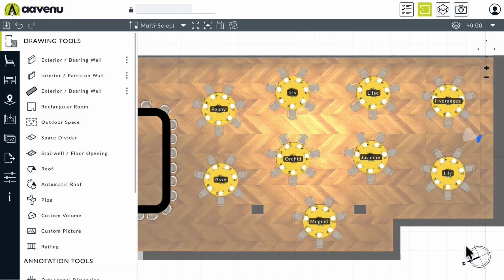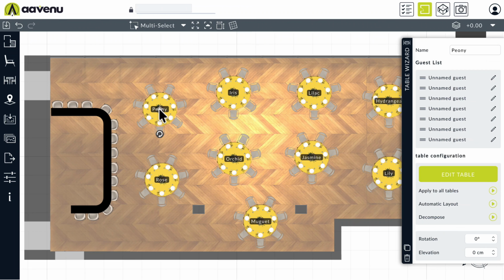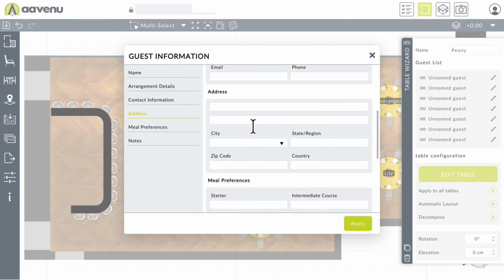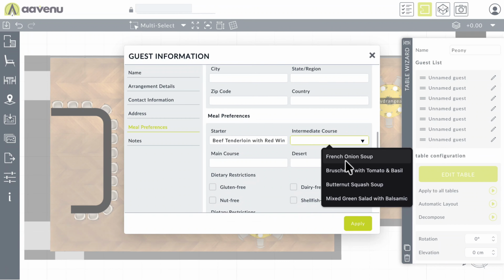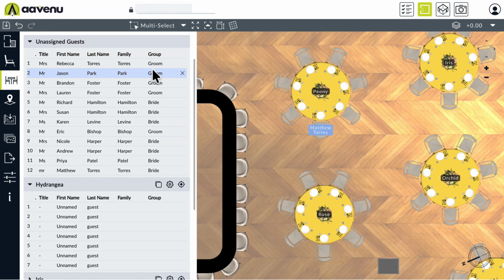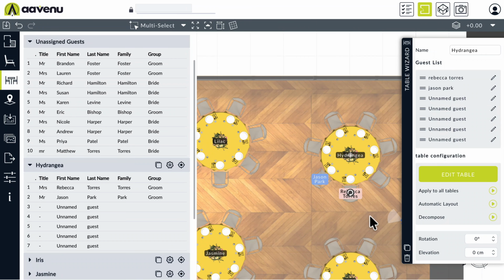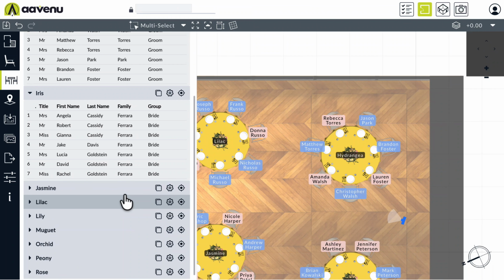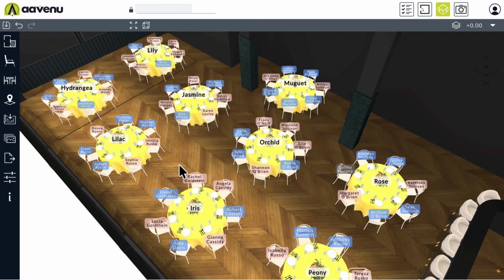How to Create a Seating Plan & Guest List for Your Event (Step-by-Step) | Tutorial #9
A great event layout means nothing if the seating plan isn’t right.

In this tutorial, you’ll learn how to create a complete seating plan and manage your guest list inside AAVENU — from adding guests and assigning seats to importing spreadsheets and exporting catering-ready reports.

We’ll walk through how to organize guest data, assign seats across multiple tables, swap placements effortlessly, and generate structured outputs that your team and vendors can actually use.

Whether you’re planning a wedding, banquet, or large-scale event, this is how you move from a simple guest list to a fully assigned, production-ready seating plan with clarity and control.

[0:00-0:05] INTRO
Your tables are placed — now bring them to life with a complete guest list, assigned to every seat.

[0:05-0:20] PANEL
From the left panel, open the Event Tables tab. Its header gives you four actions — Add Guests, Import from Excel, Export to Excel, and Download Template. Below, every table appears as a collapsible accordion, ready to fill.

[0:20-0:40] ADD GUEST
Select any table on the canvas. In its property panel, the Guest List section shows one row per seat — click the edit icon next to a seat to open the Guest Information dialog. A side menu on the left jumps to six sections — Identification, Arrangement, Contact, Address, Meal Preferences, and Notes — so even a long form stays easy to navigate.

[0:40-1:10] FIELDS
Fill the title, first name, and last name. Family and group fields auto-complete from values already used by other guests, so households and tables stay consistent. Set RSVP — Yes, No, or Sent. The Meal Preferences section captures starter, intermediate, main course, and dessert, plus four diet toggles — gluten, dairy, nut, shellfish — and a free-text allergies field. Drop anything extra in the Notes section.

[1:10-1:25] UNASSIGNED
Every saved guest appears in the Unassigned Guests accordion at the top — one row per guest, with title, name, family, and group columns. Add them all in one go before seating them.

[1:25-1:45] ASSIGN & SWAP
To seat a guest, drag the row from Unassigned into a seat inside any table accordion below. Need to swap two guests between tables? Drag from one seat to another — they trade places. Drag a seated guest back up to Unassigned to free their seat without losing their data.

[1:45-2:00] TABLE CONTROLS
Each table accordion shows three icons on the right. Duplicate clones the whole setup as a new table. Edit reopens the Table Wizard for that specific table. Locate zooms the canvas straight to it — essential when you have fifty tables in one room.

[2:00-2:25] IMPORT
Already have your guest list in a spreadsheet? Click Download Template to grab the Excel format with every column the importer expects — title, names, RSVP, family, group, all meal options, address, plus a Table and Seat column for direct seat assignment. Fill it, save, then click Import. Heads up — the file completely replaces the current list, so export a backup first if needed.

[2:25-2:50] EXPORT
Export to Excel pulls everything back out — the full guest list with each guest's assigned table and seat number. The file also includes a second sheet, Meal Options Summary, with counts per starter, main course, and dessert. Hand it to your caterer and they have exactly what they need to plan portions.

[2:50-3:15] SETTINGS
Click the cog icon to open Guest List Settings — four toggles that change how the plan reads. Show Table Labels prints each table number on the canvas. Show Guest Names prints names on every assigned seat. Show Gender Colors tints each seat by gender, derived from the title. Autoname on Creation numbers every new table generated by Auto-Layout.

[3:15-3:20] OUTRO
From a spreadsheet to a fully assigned banquet — every seat ready for someone.